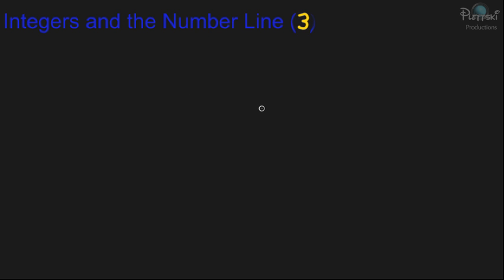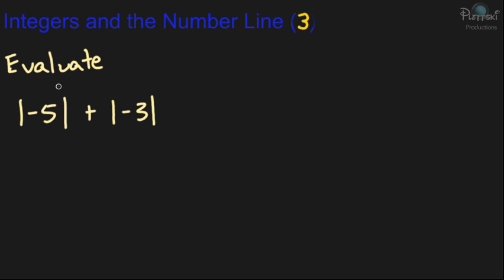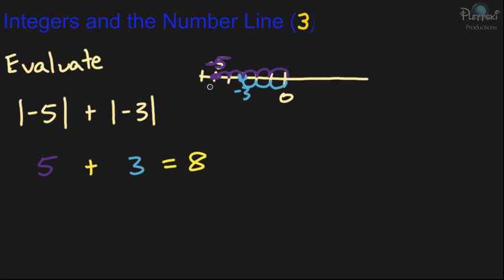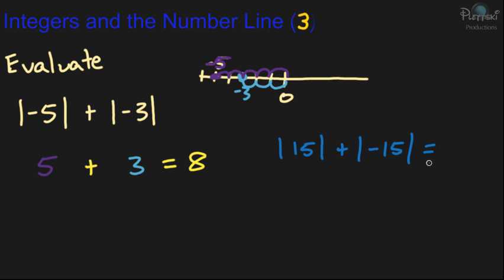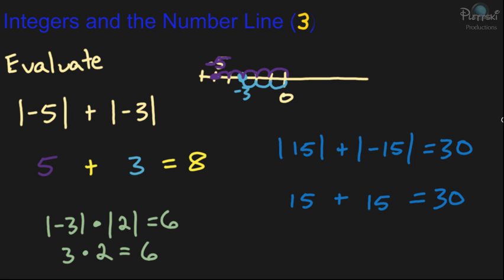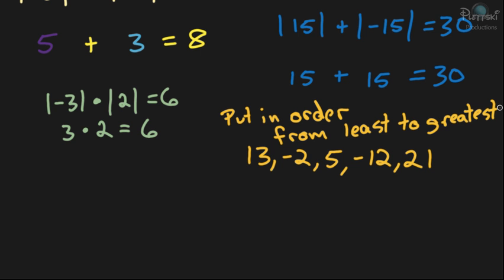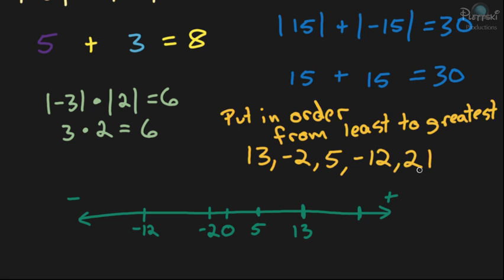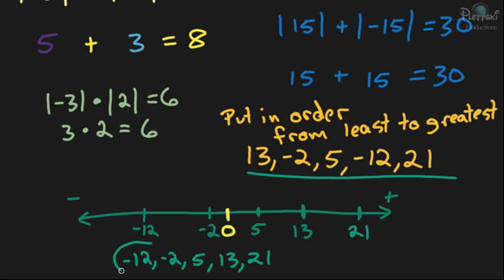Integers and the Number Line (3)